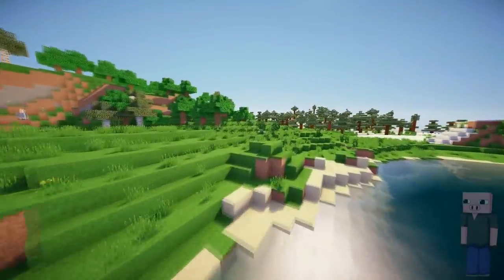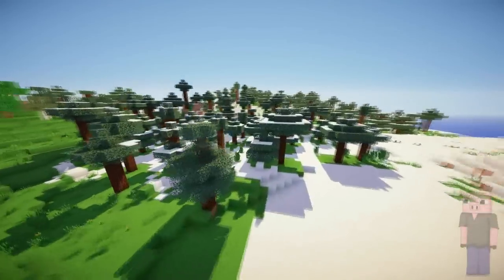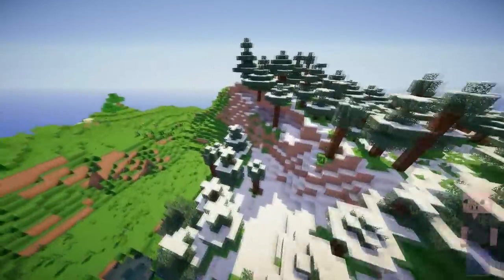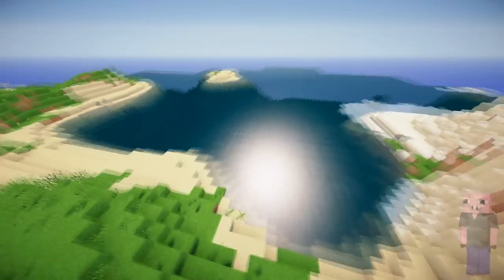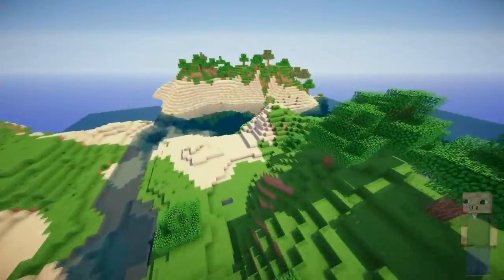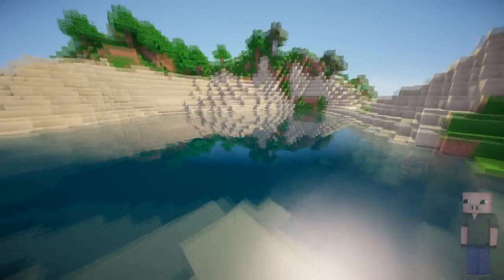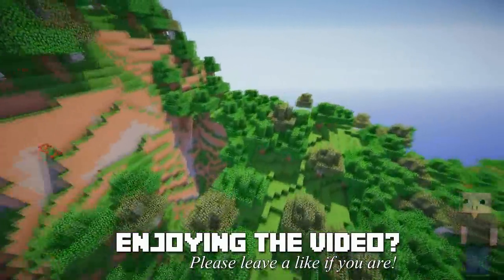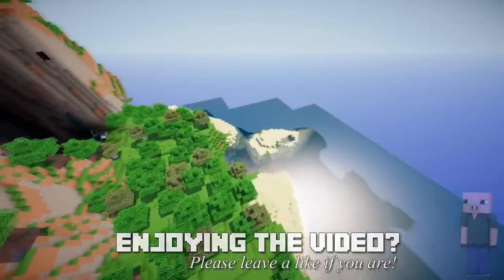Minecraft Shaders - BLUE SHADER | HIGH FPS (HD)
It helps a lot and you get free diamonds! :D

►Texture Pack: AntVenom Texture Pack 32x32